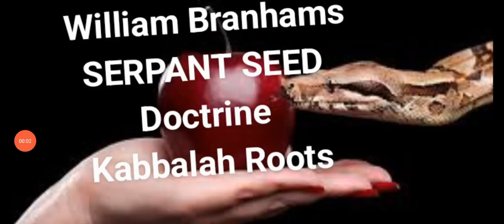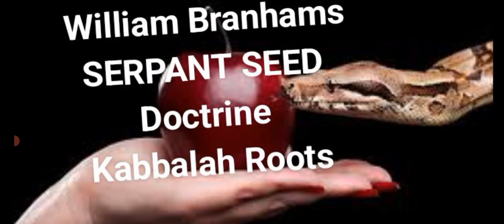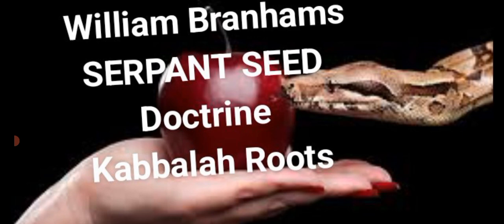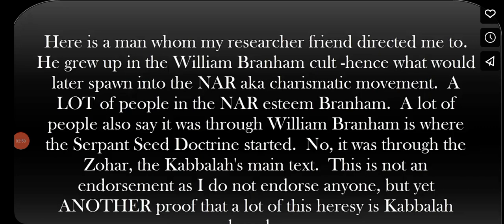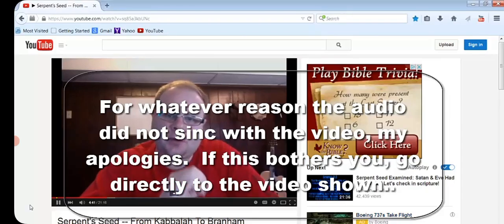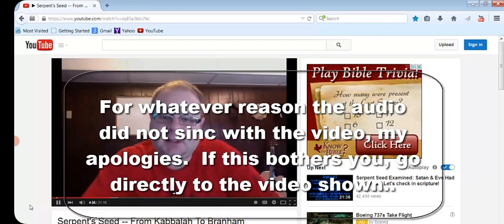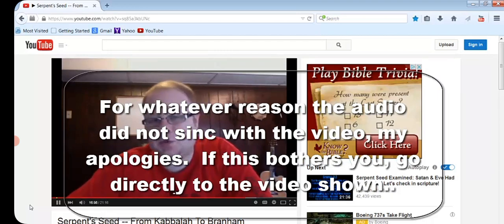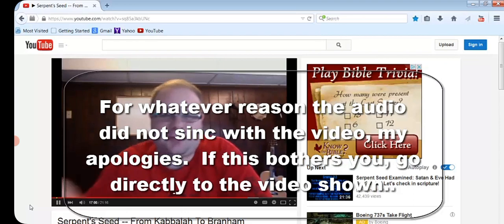Kabbalah - The Orgin of William Branhams SERPANT SEED Doctrine